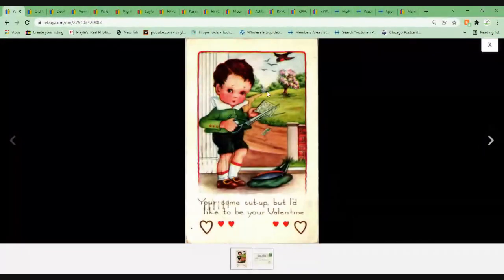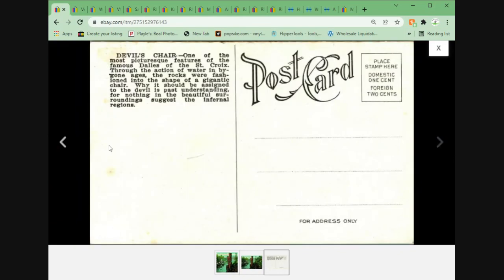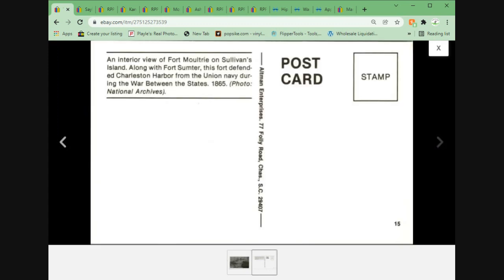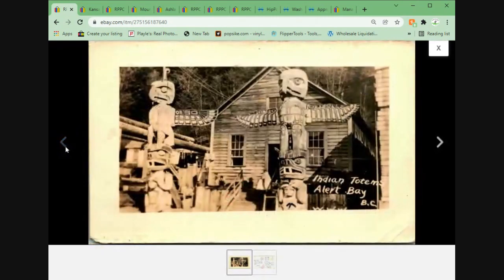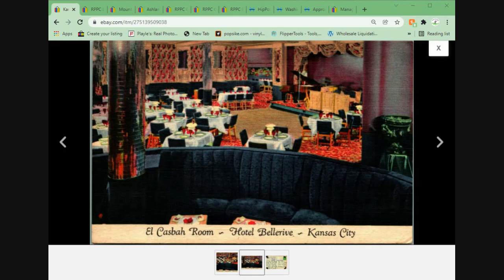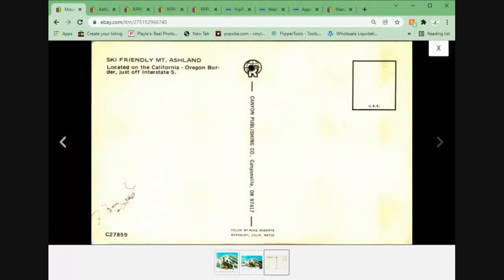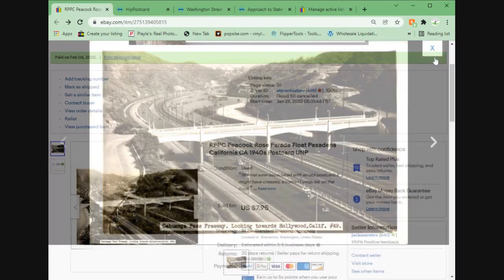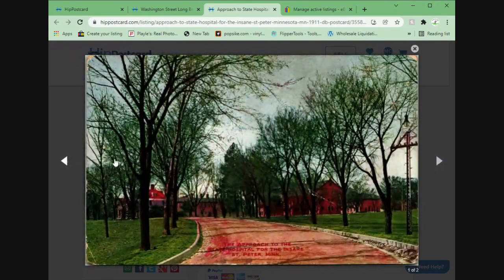Listing Disaster!!! Selling Vintage Postcards on Ebay What Sold Today Feb 5 2022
What sold Today : 15 Postcards for $126 (Plus 2 on HIP for $40)!

Go To a Postcard Show Near You!
 (please check for cancellations before departing, many shows being cancelled)

Postcard Research Sites:
(Good For Competitive Pricing Information)
Date Your RPPCs (also has great information on dating Curt Teich Postcards, Dating Postcards by Postage amounts, and other good resources)
Great resource for Publishers, Artists, Techinques and Postcard Vocabulary
See Recent BIG MONEY Postcard Sales
The Postcard Album (germany) research and info on postcards

SAVE MONEY Ship in Used Toploaders
Mailers I Use for Ebay Standard Envelope Shipping
45 RPM Poly Record Bags (I use these as a vapor shield for shipping)
6"x8" Rigid Photo Mailers (I use these for First Class Shipping.  More Heavy Duty)
Postcard Soft Sleeves for Storage and Shipping
I buy Ebay Tape in Bulk to save money
#0 6"x10" Bubble Poly Mailer (fits a rigid envelope for extra protection)
Epson ES-400 Duplex Scanner
Epson DS-530 Duplex Scanner (my next scanner)
Bubble Wrap I Use
45 RPM Record Mailers
Variable Depth LP Mailers (I also sell records and Laserdiscs)